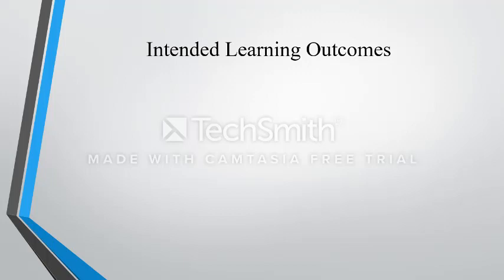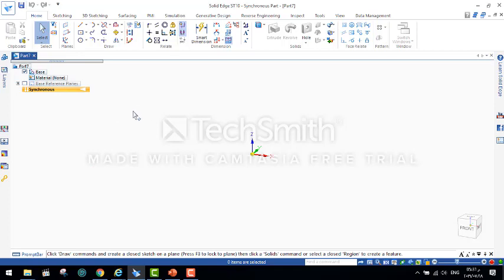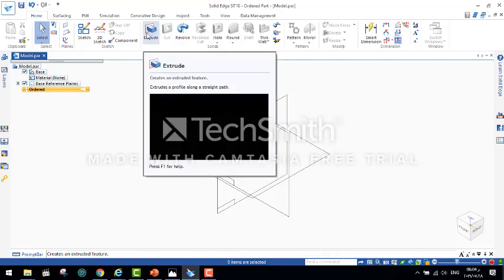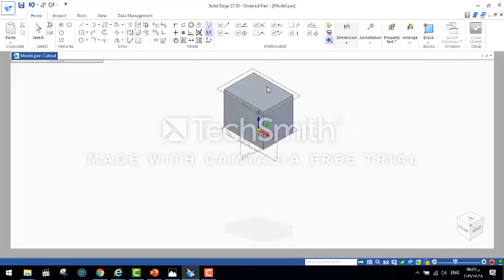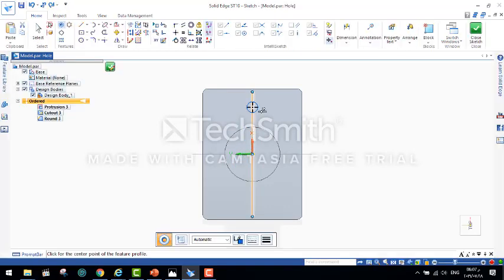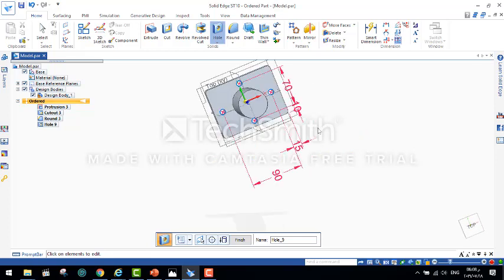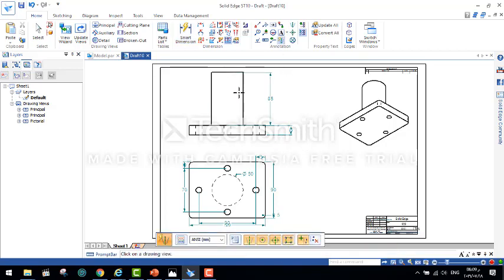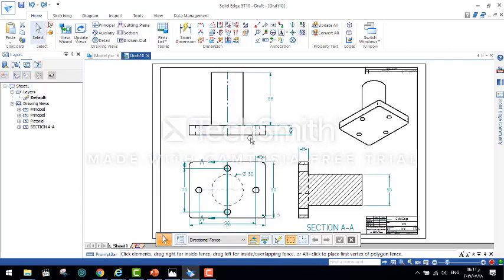Solid Edge Tutorial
Introduction to Part Modeling and Draft Drawing vie Solid Edge.